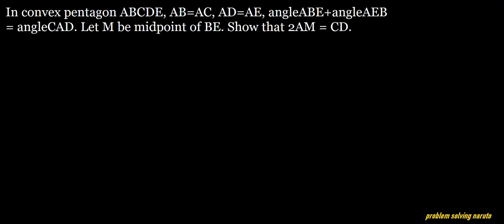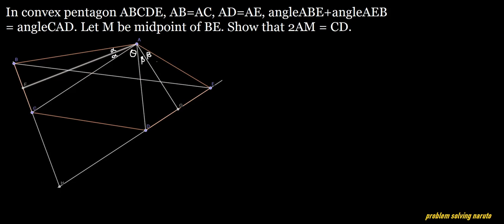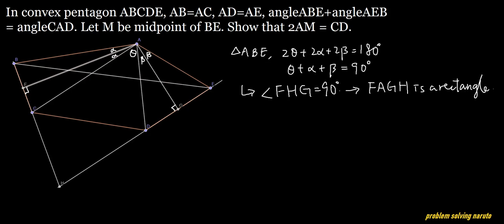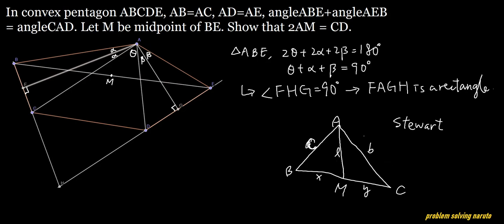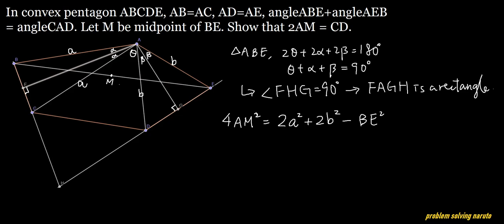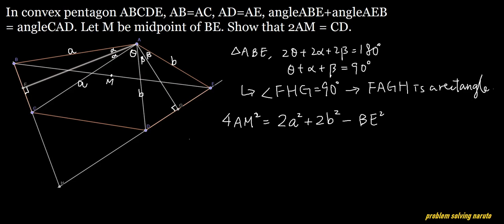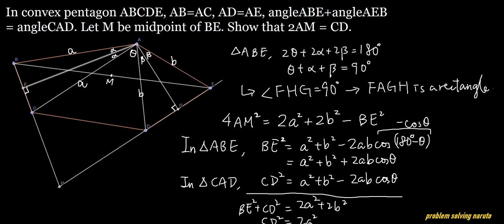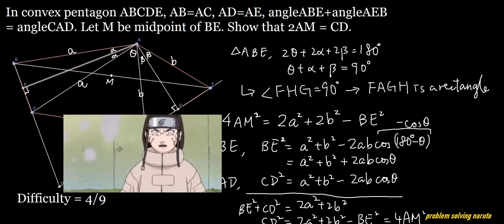A geometry problem about pentagons